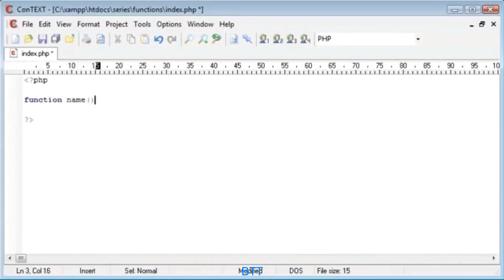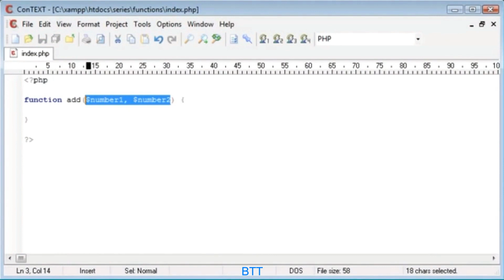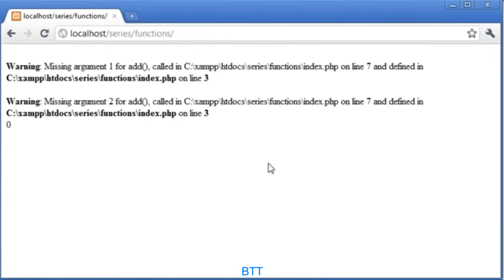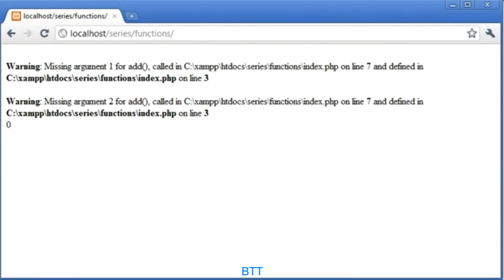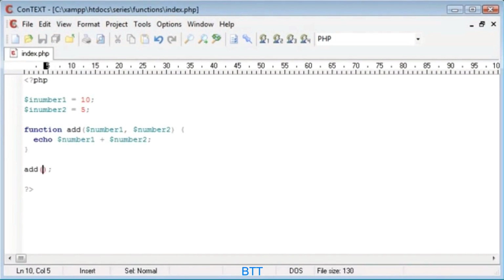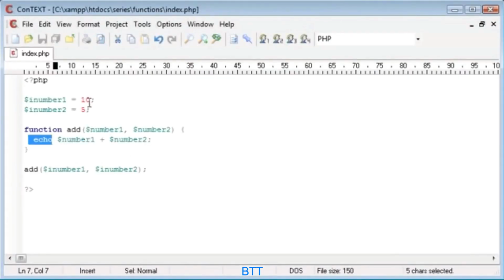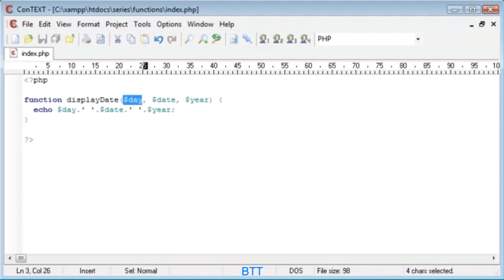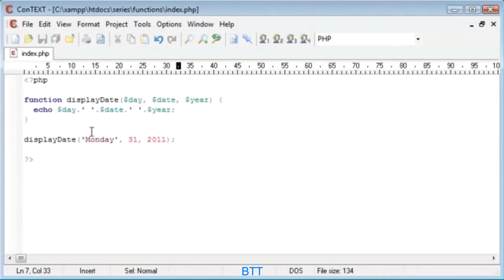PHP Tutorial 28 - Functions with Arguments | BTT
Tutorial :- Functions with Arguments in PHP

Tutorial description:
In this tutorial we will discuss Functions with Arguments.So Enjoy the tutorial.

ADDITIONAL INFORMATION

GENERAL INFORMATION